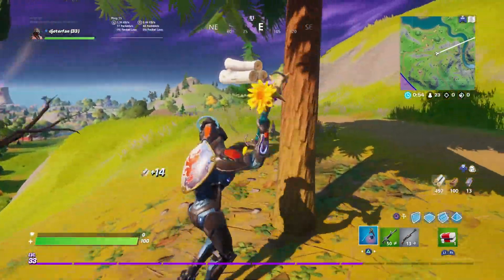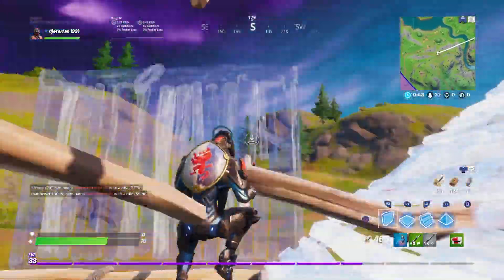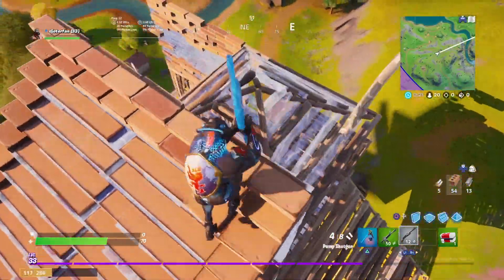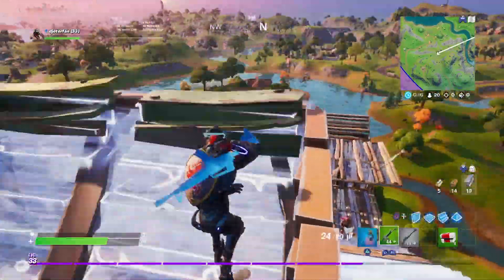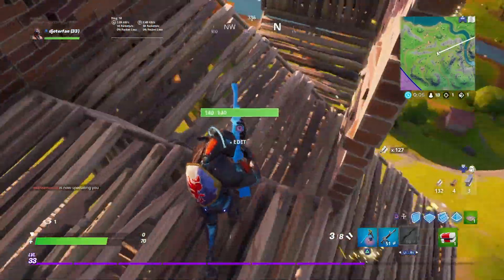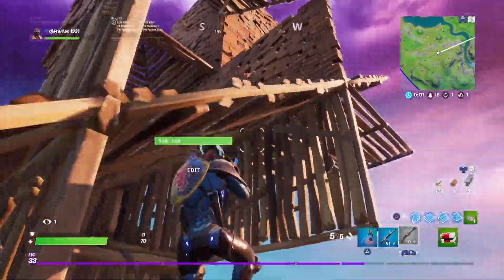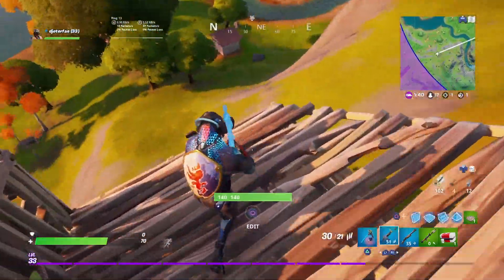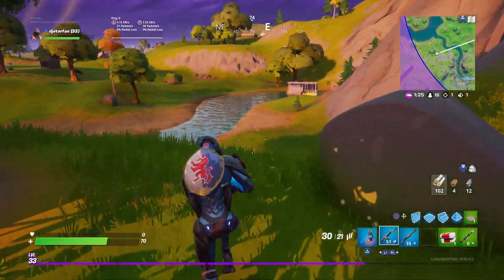Survive Storm Phases (10) - Fortnite Open Water Challenges Chapter 2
Survive Storm Phases (10) - Fortnite Open Water Challenges